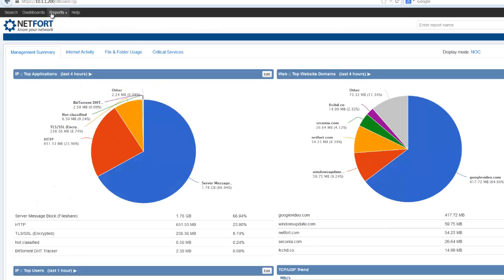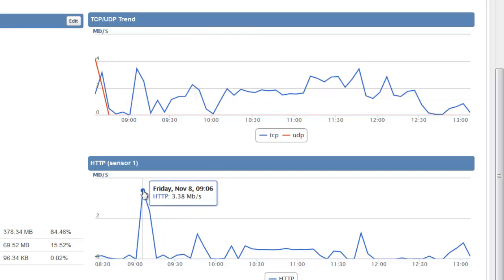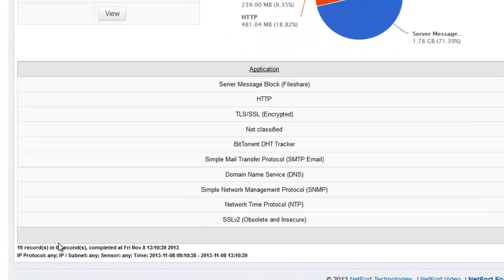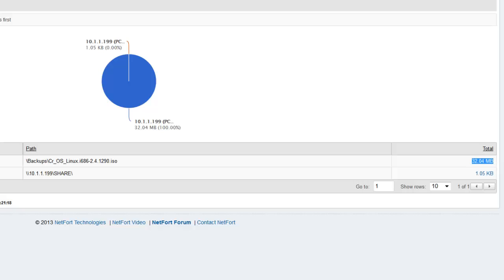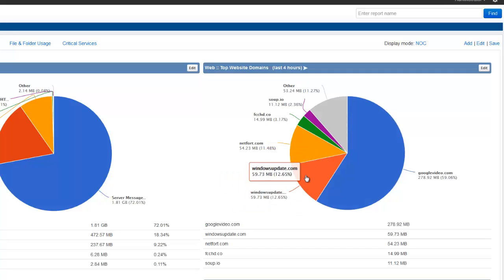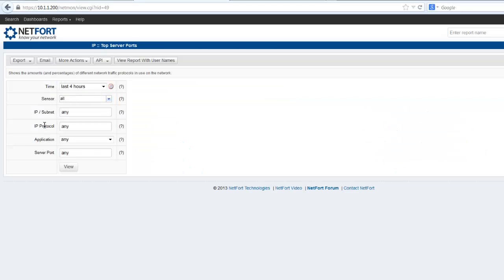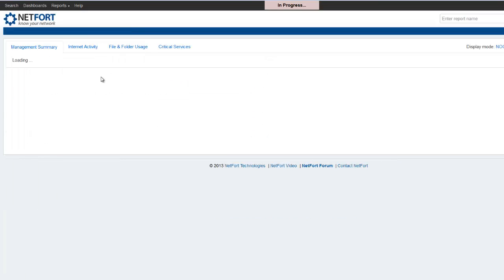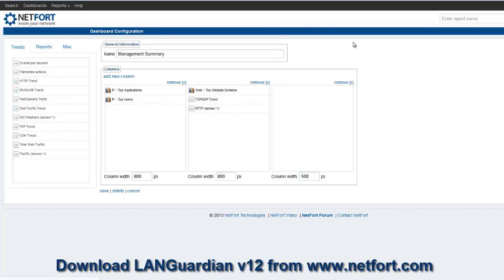What's new in LANGuardian version 12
- A look at the new features in LANGuardian version 12.
1. New graphics in reports, graphic filters
2. New trends based on new graphics engine
3. CBAR (Content-based application recognition)
4. New linkage between events and bandwidth. For example file size transfers
5. Reporting/protocol aware drilldown. New style web reporting (page views and bandwidth consumption)
6. Bandwidth reports based on web services (for example drive.google.com)
7. New graphics options for dashborads
8. New set of default dashboards